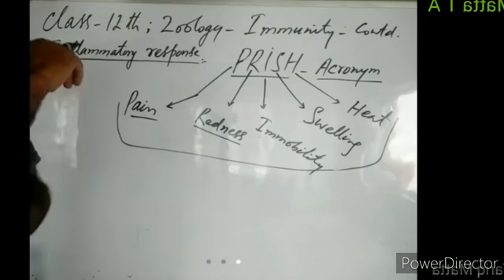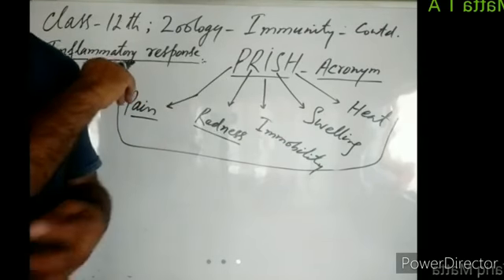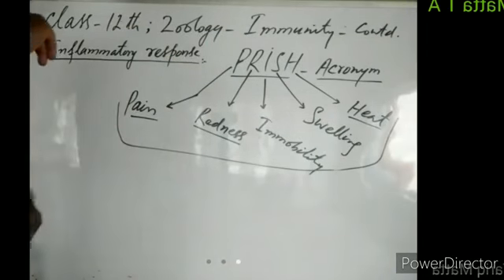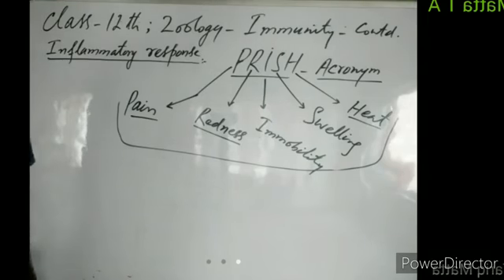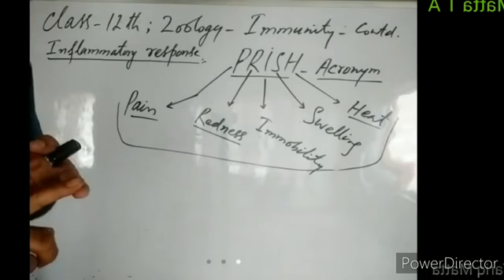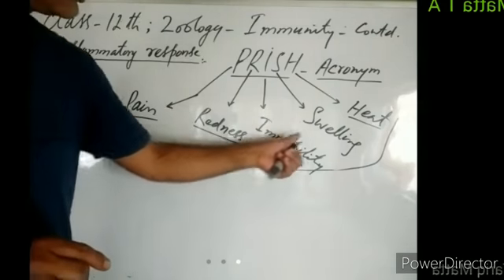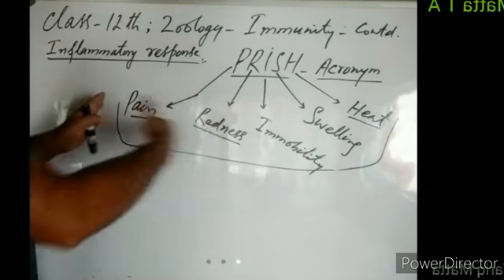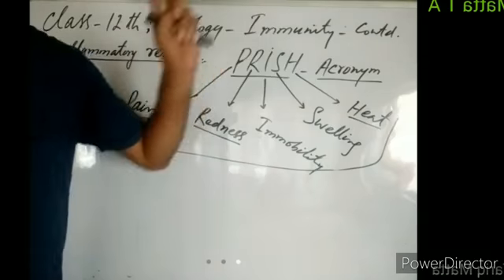Immunity part III